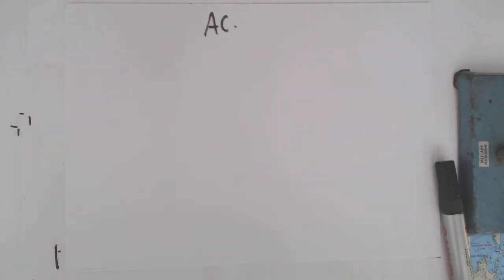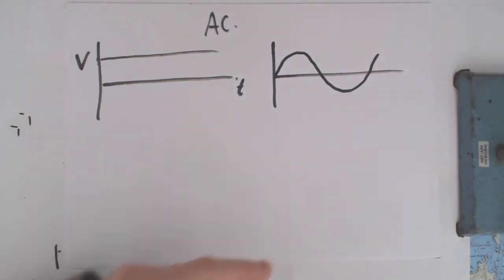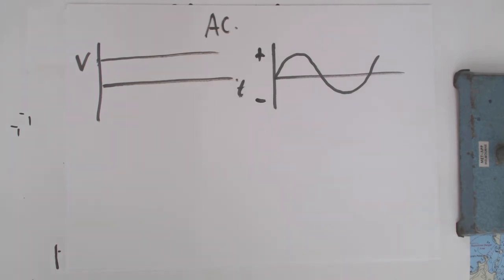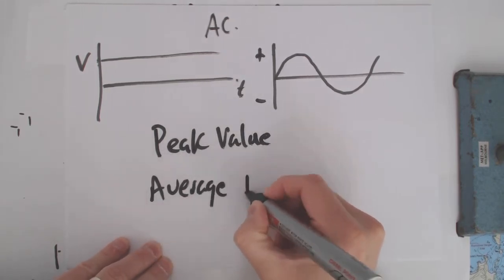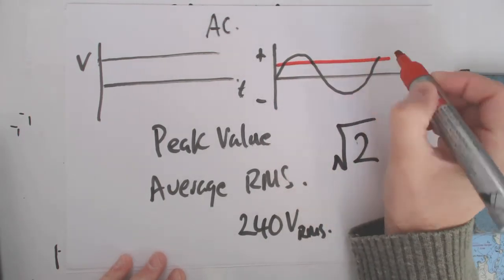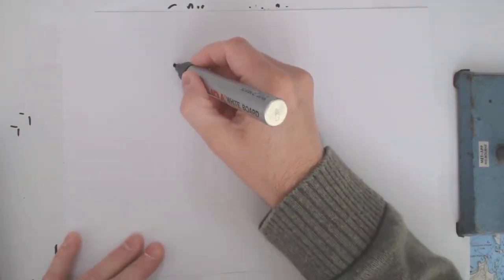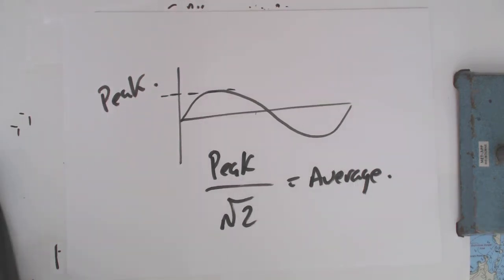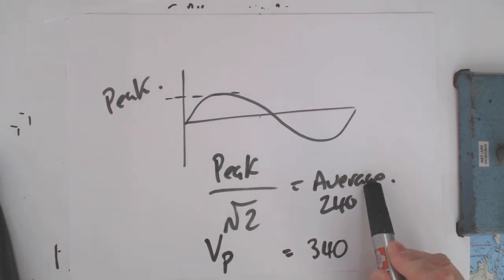1 AC square root 2